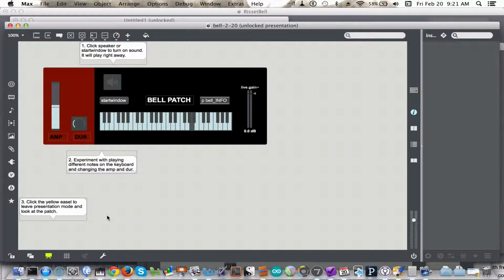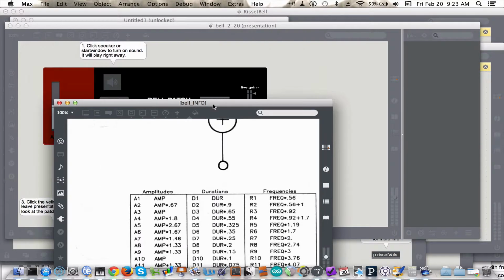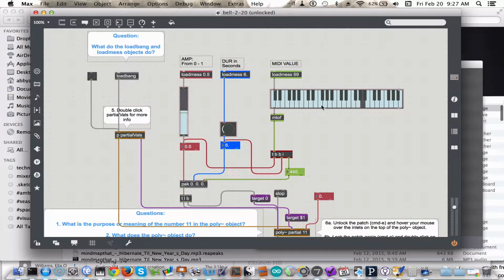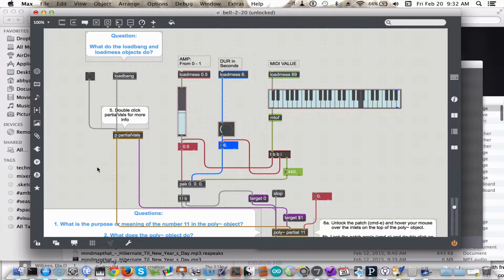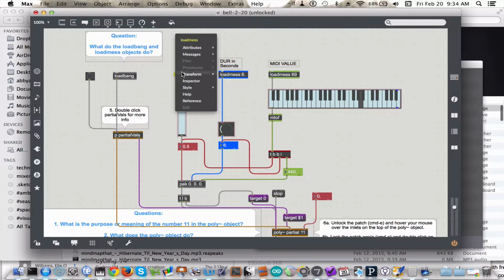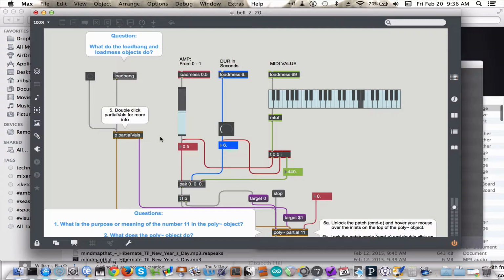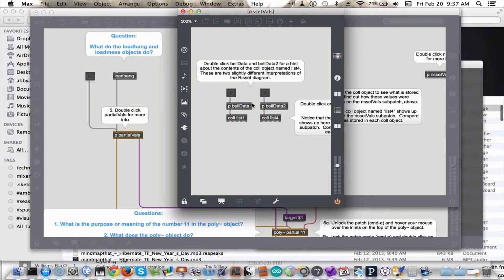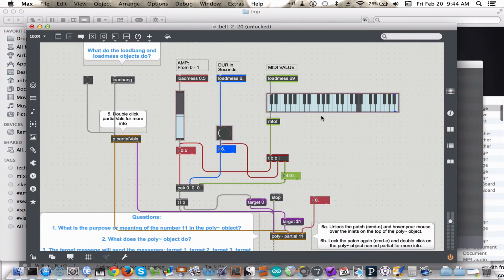max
Bell help